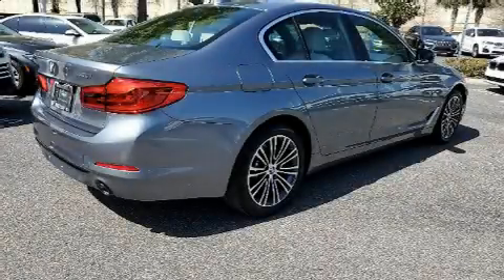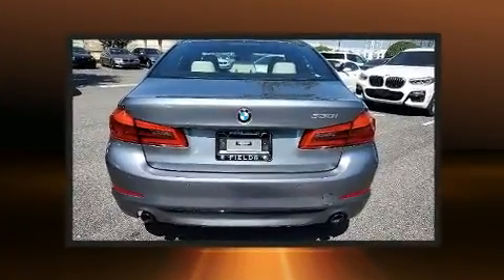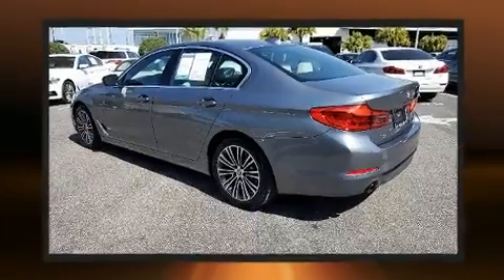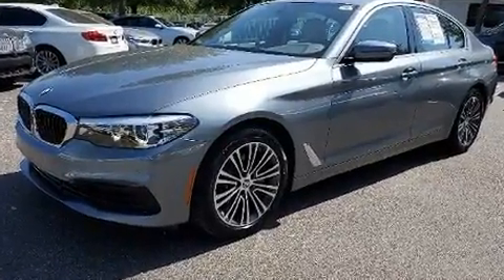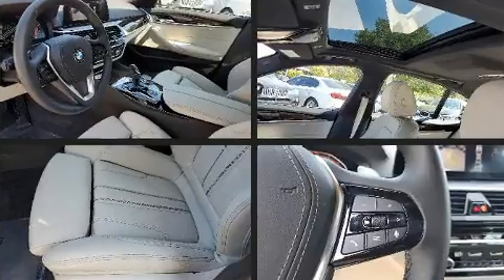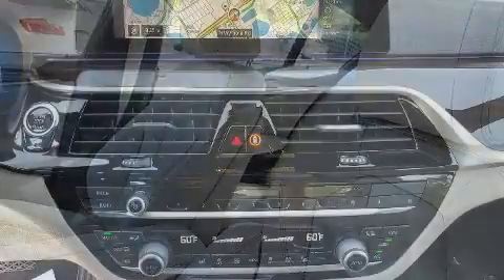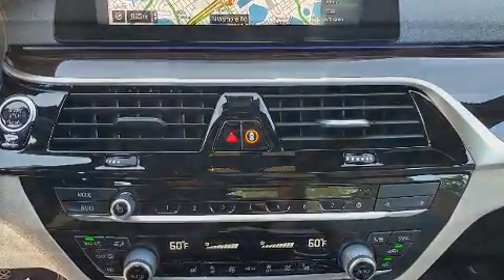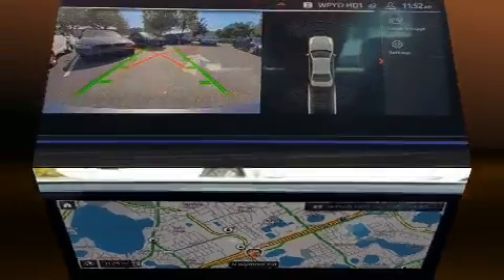2020 BMW 5 Series 530i in Winter Park, FL 32789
Experience driving perfection in the 2020 The BMW 530i With fewer than 5,000 miles on the odometer, this 4 door sedan prioritizes comfort, safety and convenience. Smooth gearshifts are achieved thanks to the 2 liter 4 cylinder engine, and for added security, dynamic Stability Control supplements the drivetrain. Turbocharger technology provides forced air induction, enhancing performance while preserving fuel economy. Top features include remote keyless entry, delay-off headlights, a built-in garage door transmitter, front dual-zone air conditioning, power moon roof, heated door mirrors, cruise control, and 1-touch window functionality. BMW also prioritized safety and security with features such as: head curtain airbags, front side impact airbags, traction control, brake assist, a panic alarm, an emergency communication system, and 4 wheel disc brakes with ABS. This car was designed with safety in mind, allowing you to drive with even greater assurance. A Carfax history report provides you peace of mind by detailing information related to past owners and service records. Our team is professional, and we offer a no-pressure environment. We'd be happy to answer any questions that you may have. We are here to help you.